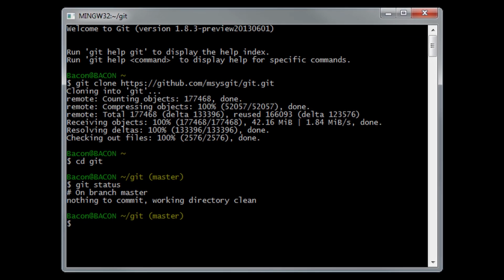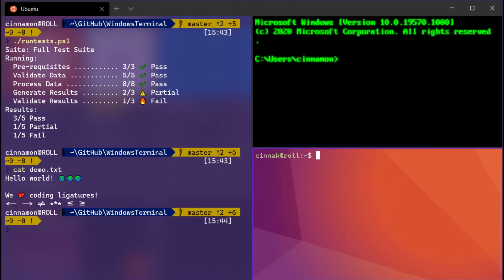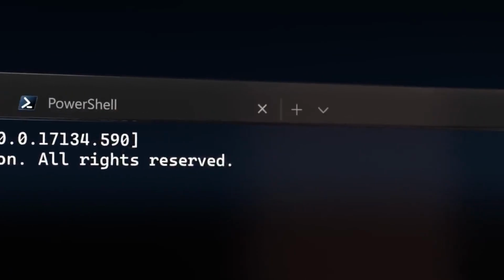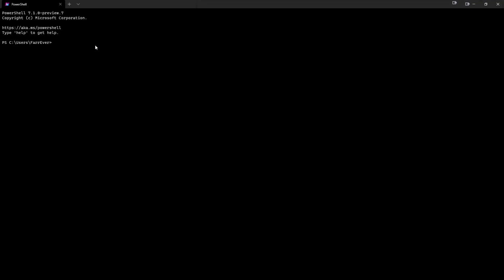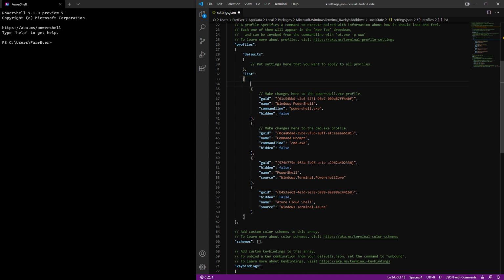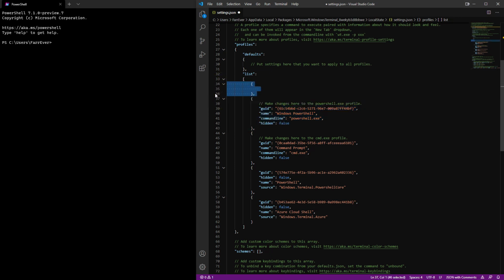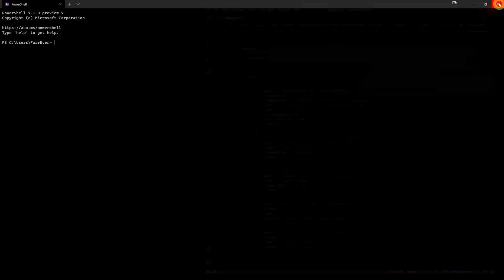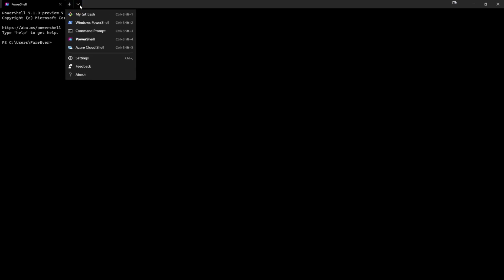How to Add Git Bash to Windows Terminal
Quick and detailed instructions on how to add Git Bash to Windows Terminal.  Note that you need both installed on your machine already.